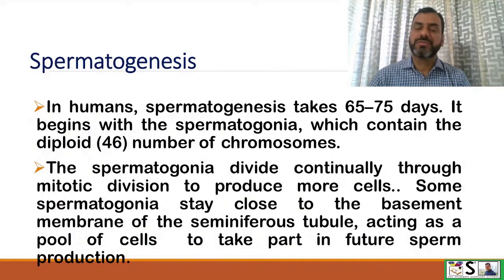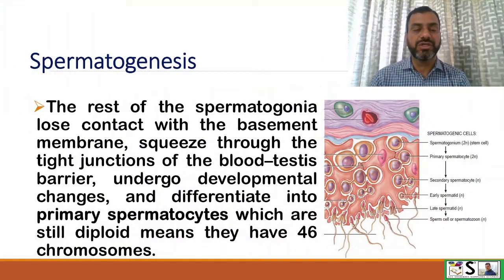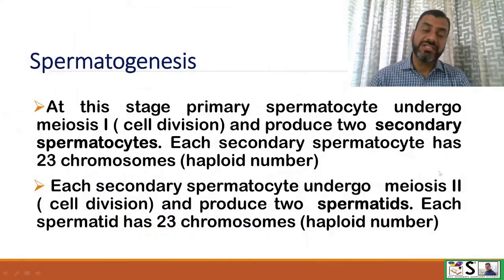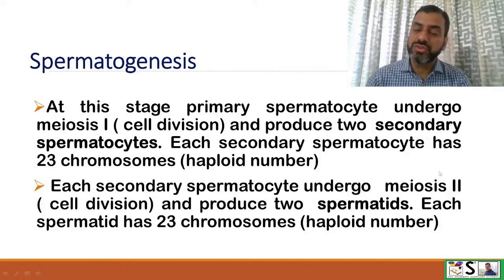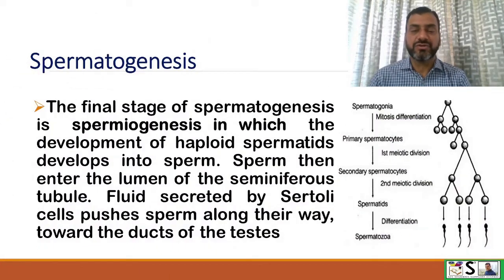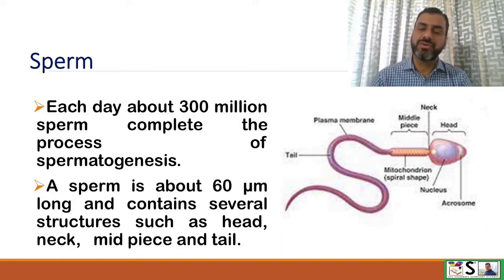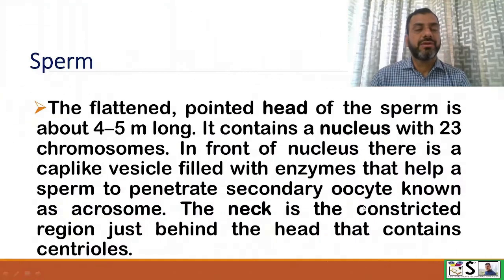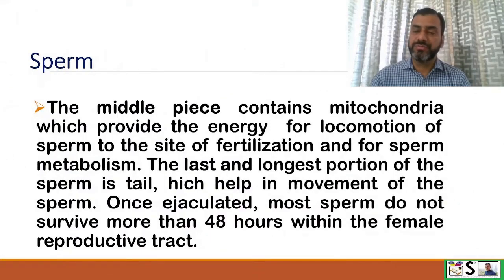Structure of sperms and How sperms are produced | spermatogenesis in english